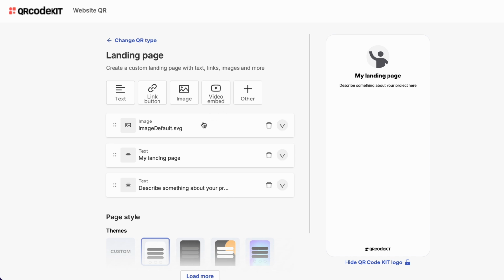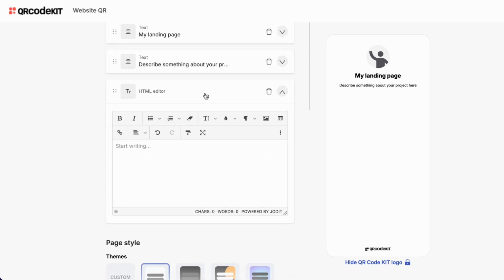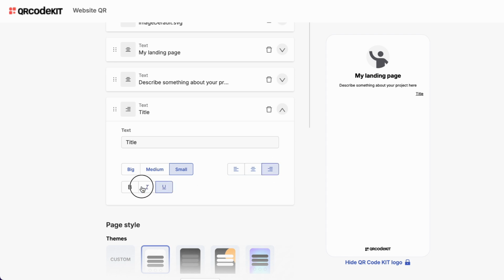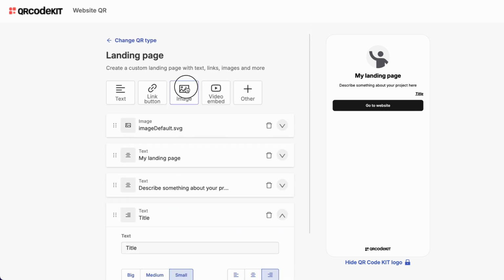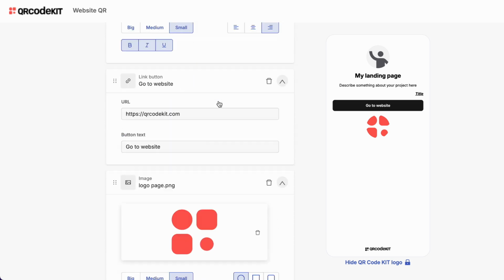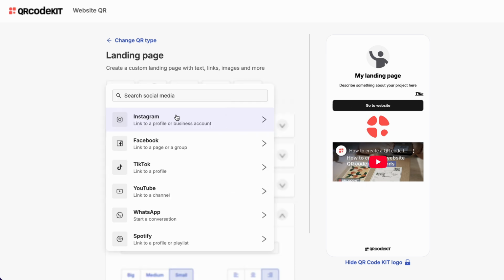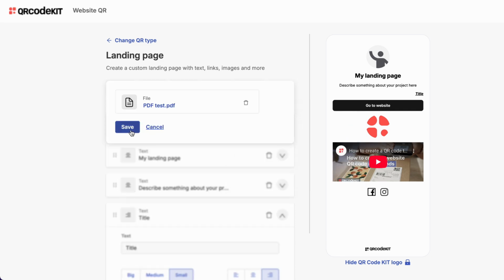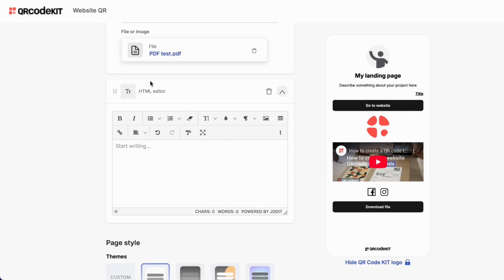Build Pages Without Coding - QR Code KIT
Create fully customizable landing pages with the easy-to-use page builder, no coding required.

Drag and drop elements like text, images, buttons, and videos to create a landing page that perfectly aligns with your brand.

Customize your layout to suit your needs. Whether you’re building a promotional page, portfolio, or product landing page, the builder makes it simple.

Add your personal touch by uploading your logo, changing colors, and styling fonts to match your brand’s identity.

Track your page’s performance with built-in analytics, giving you insights in one place.

👉 Register for free and get access to 2 dynamic QR codes